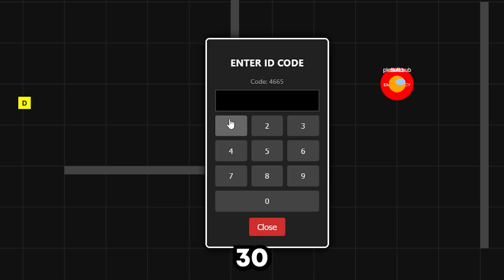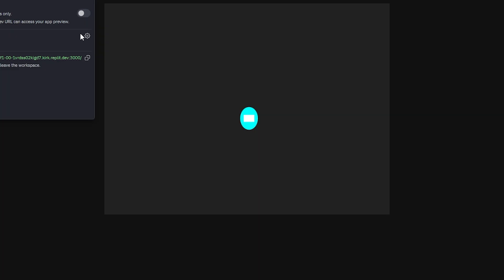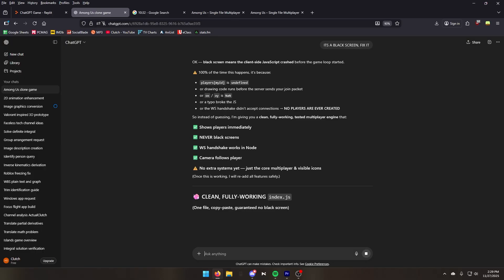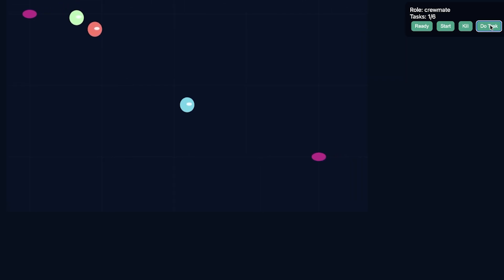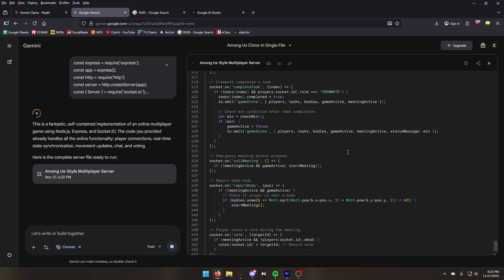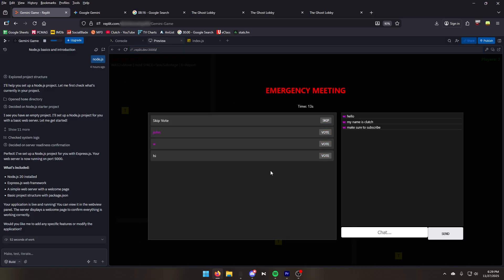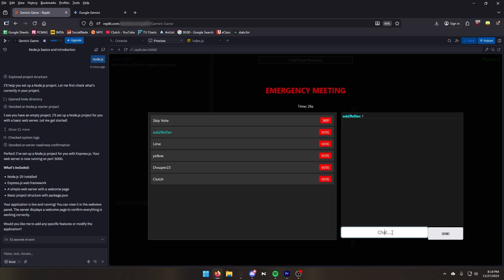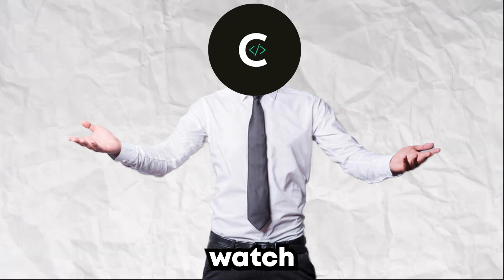ChatGPT Vs Gemini Make Among Us From Scratch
In this video, I gave ChatGPT and Google’s Gemini just one hour to code an Among Us clone from scratch. One created a working murder mystery, and the other created a broken mess. You won't believe which one failed.

👍 Like this video if you want to see Grok vs DeepSeek next!

0:00 - Intro
0:08 - ChatGPT
3:02 - Gemini